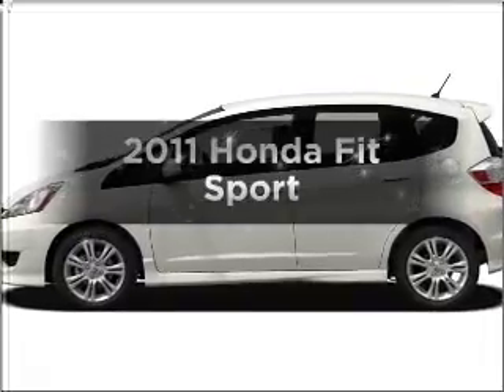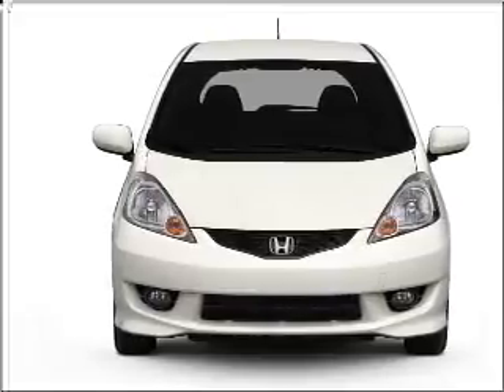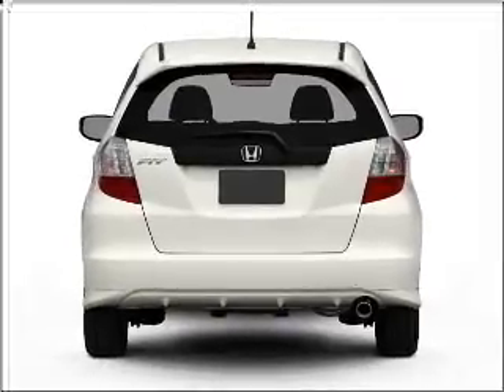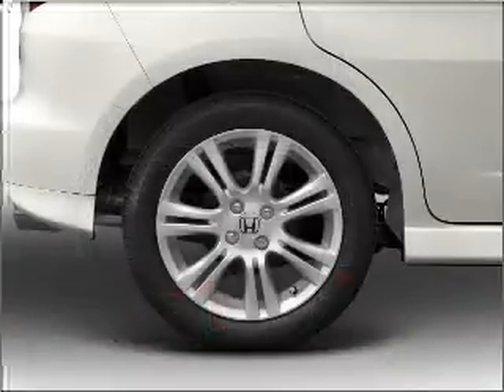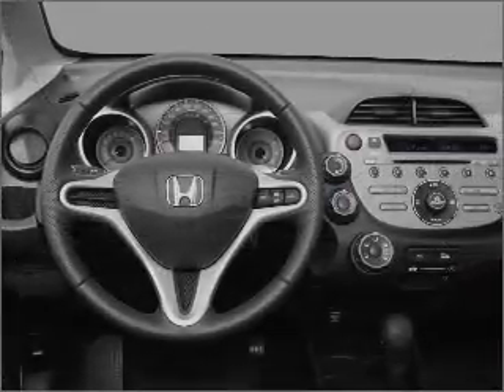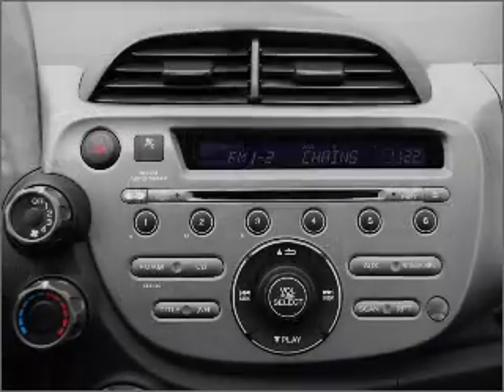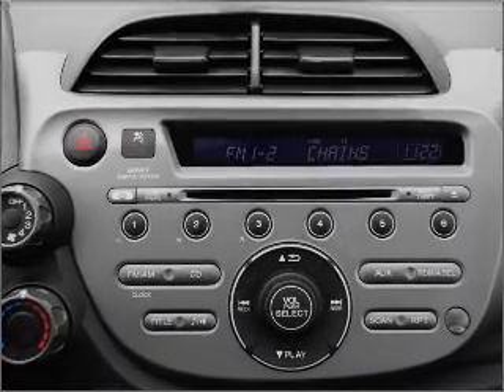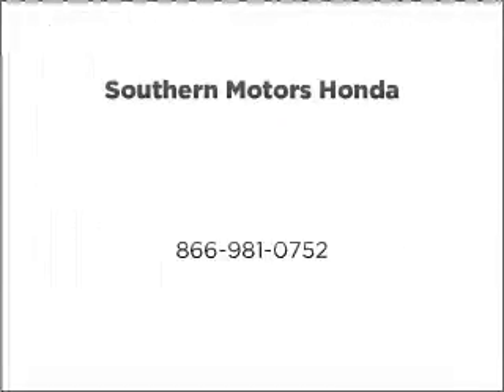2011 Honda Fit - Savannah GA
Year: 2011
Make: Honda
Model: Fit
Trim: Sport
Engine: 1.5 liter inline 4 cylinder 16 valve
Transmission: 5-Speed Automatic
Color: White
Mileage: 10
Address:
10300 Abercorn St